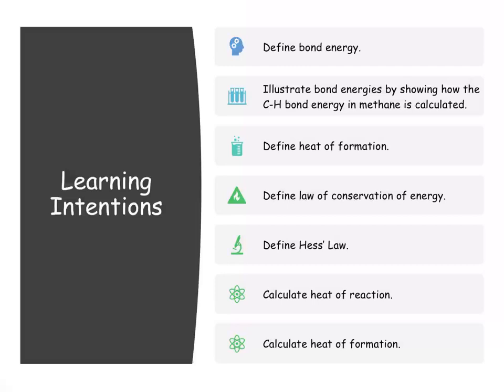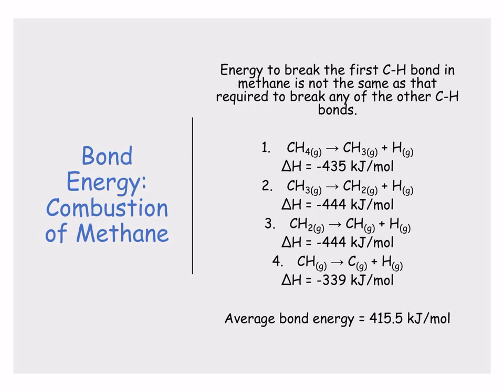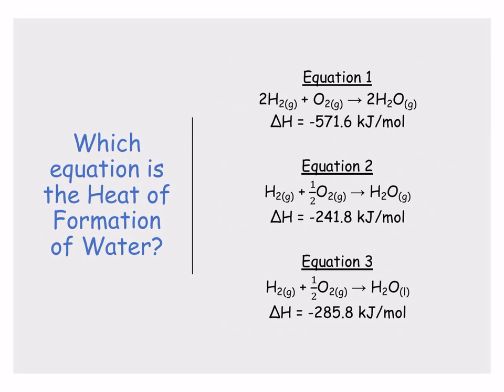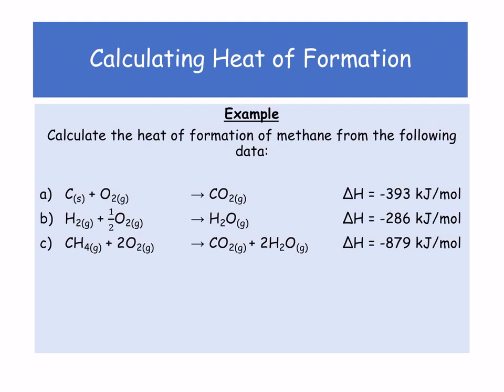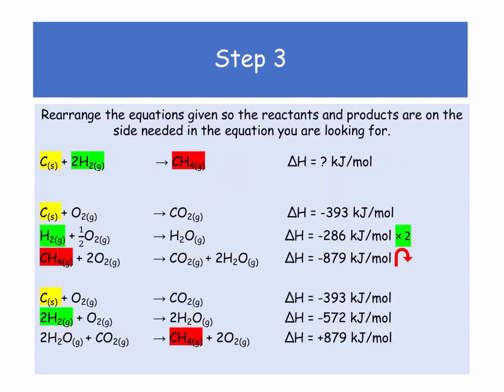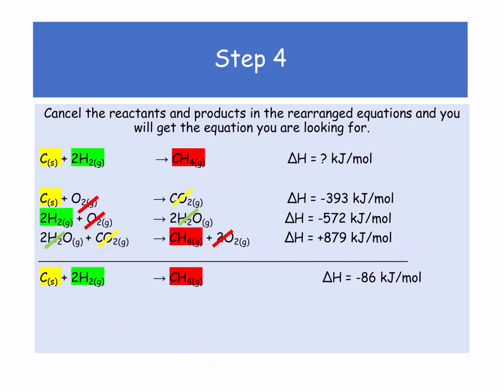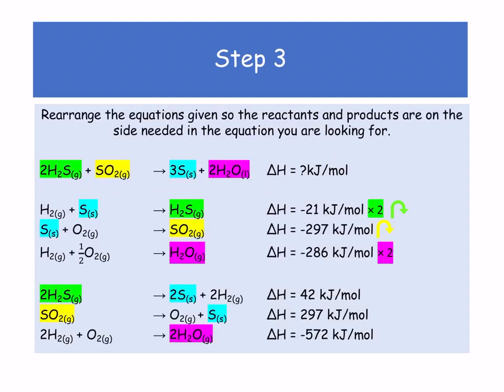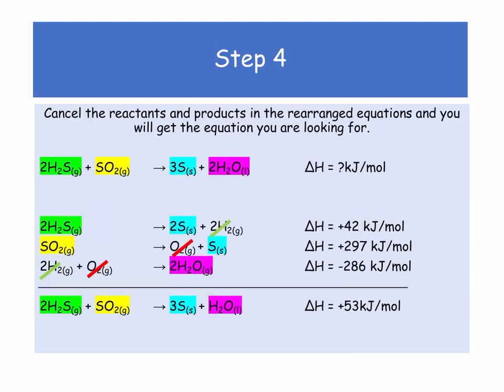Fuels and Heats of Reaction: Bond Energy and Calculations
Leaving Cert chemistry, explains bond energy and Heats for formation calculation